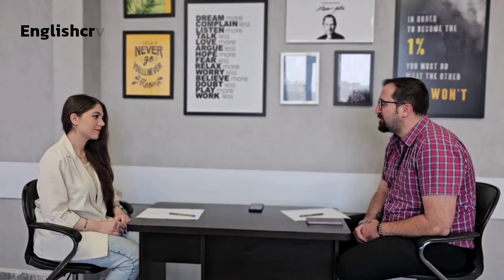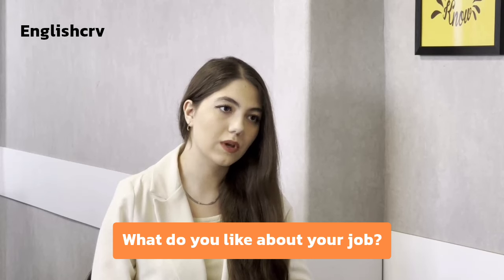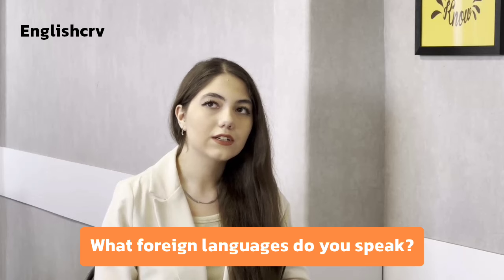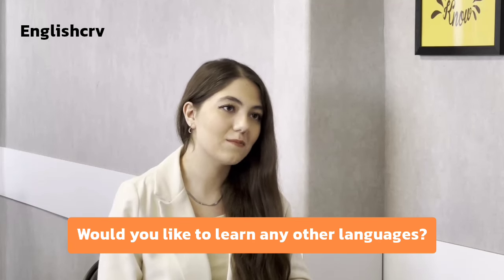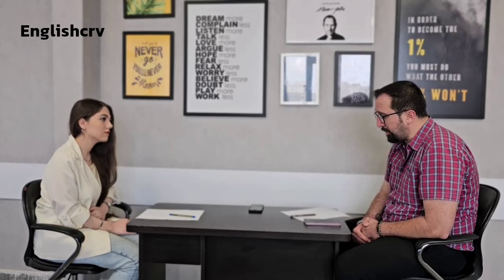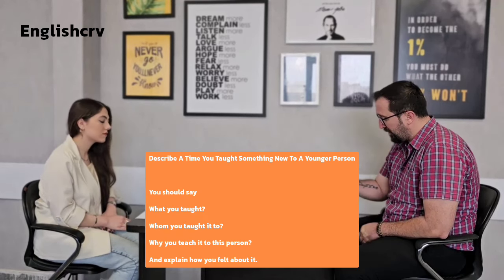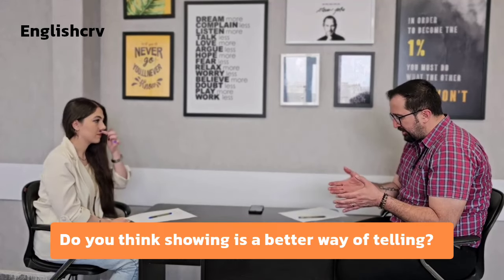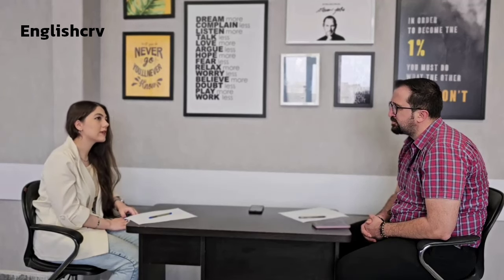IELTS Speaking Band 8 Practice Exam | Advanced answers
cambridge IELTS Speaking Band 8 interview | languages and teaching